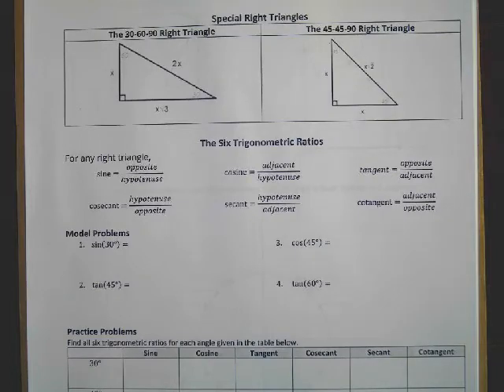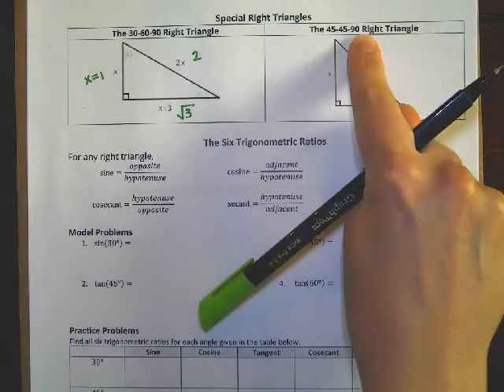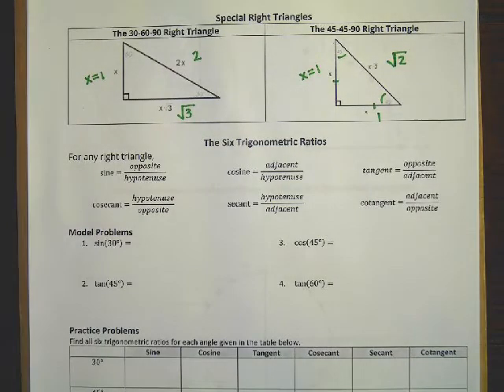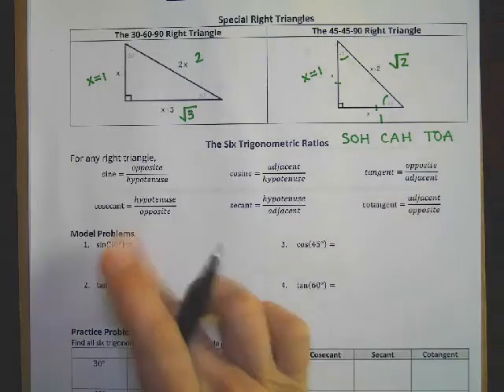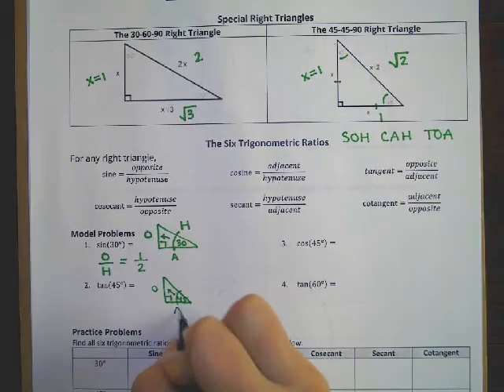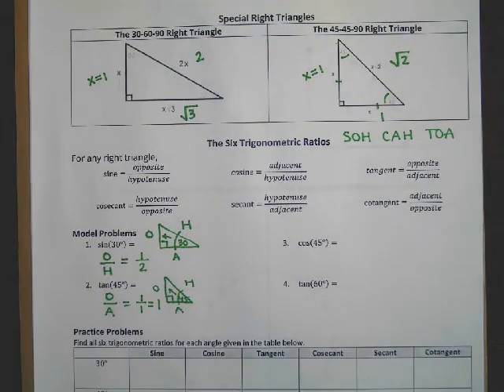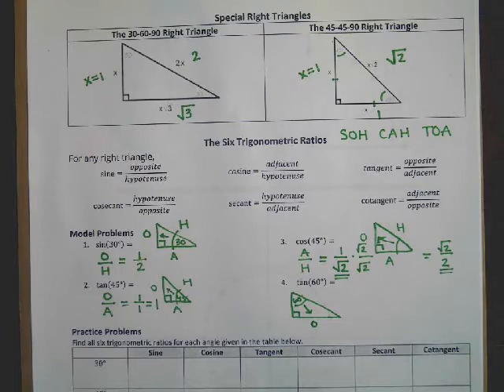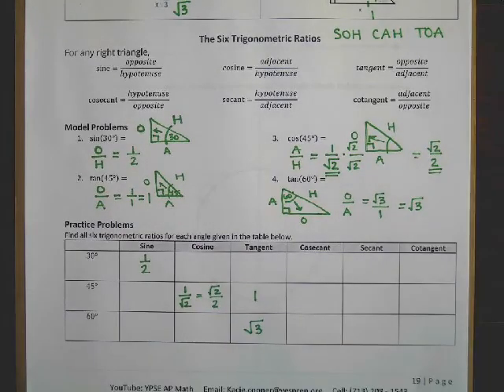AP Calculus (18-19) - Summer Assignment - Special Right Triangles